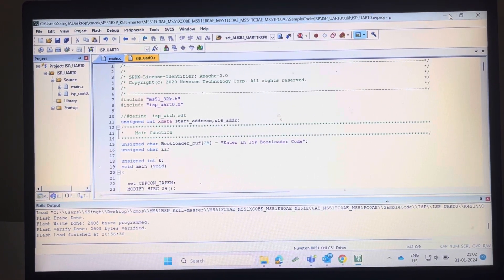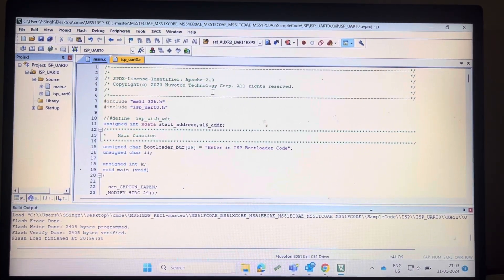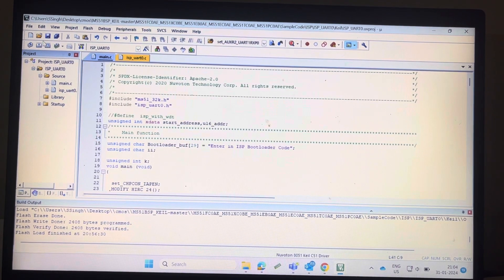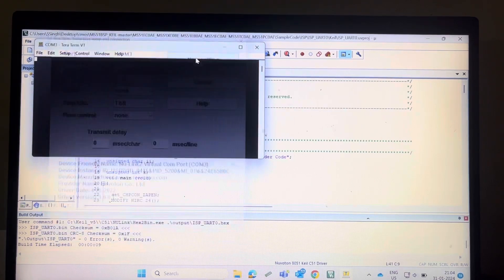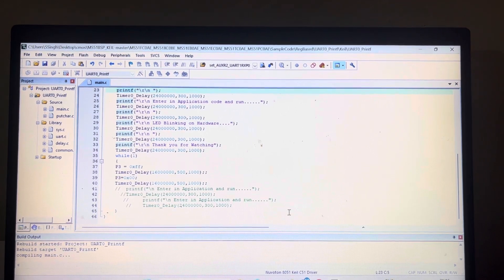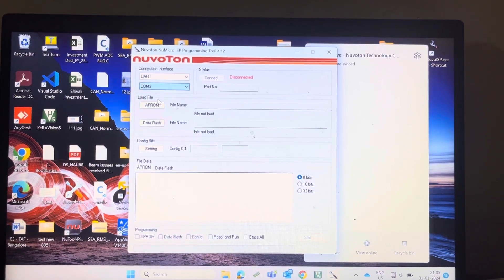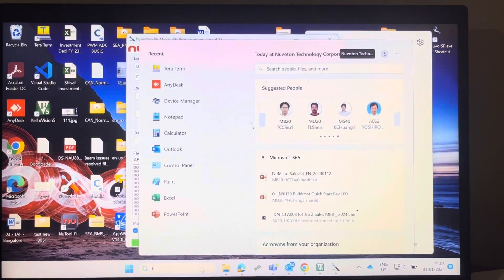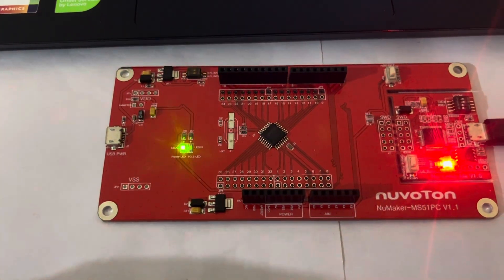Nuvoton ISP Bootloader code on MS51PC0AE Microcontroller.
In this demo I am using BSP example code for Bootloader - ISP_UART0 and For Application- UART0_Printf.

I have modified both code you can see in video.

First download Bootloader via Keil ide and application code (bin file) via Numicro ISP tool.

You can see output message on Tera term.